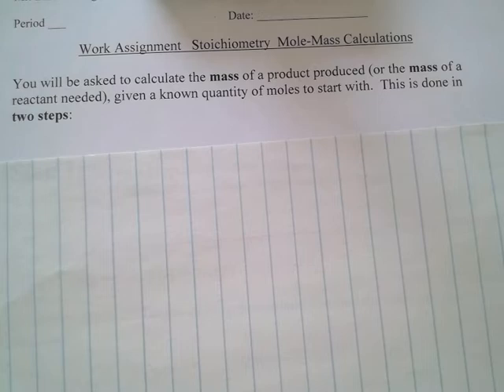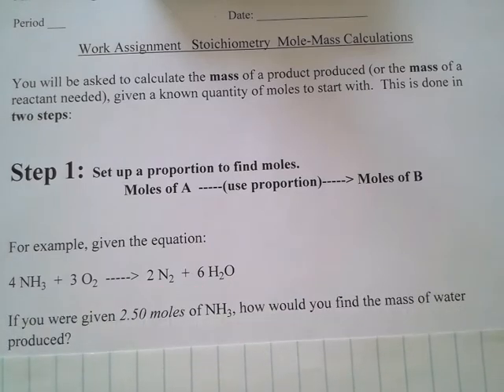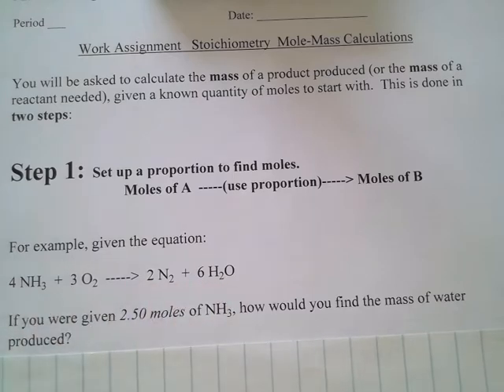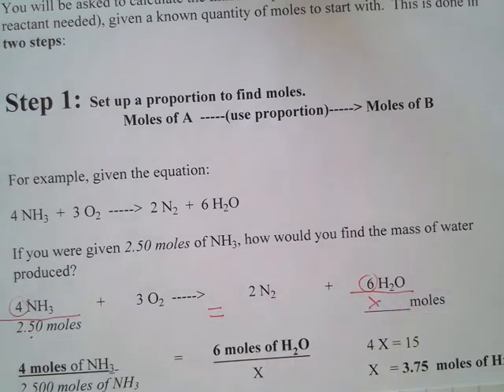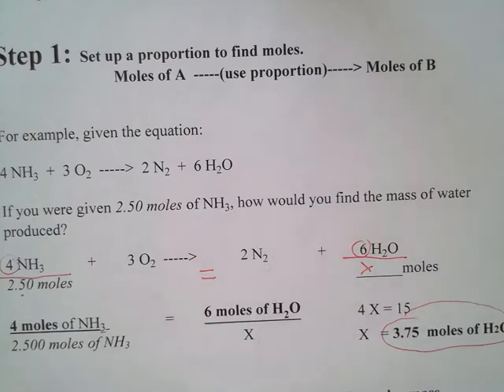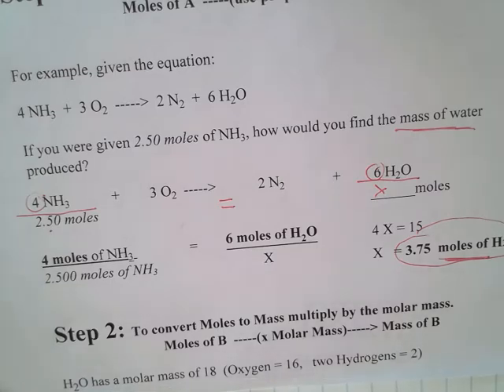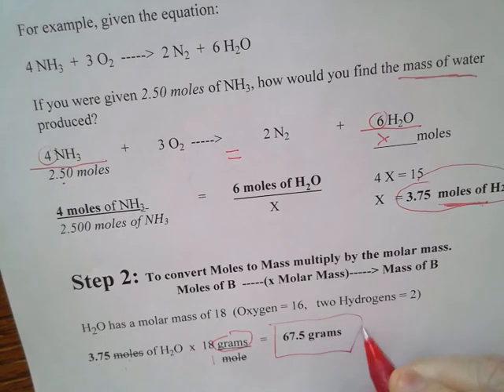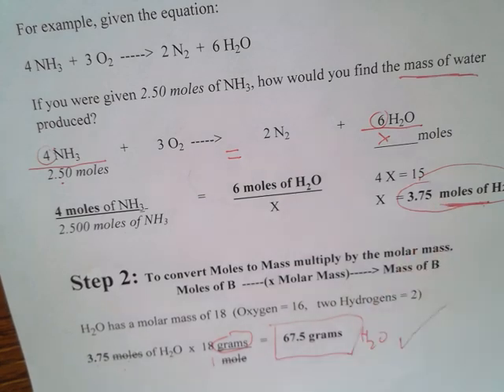flipped classroom Mole to Mass Stoichiometry